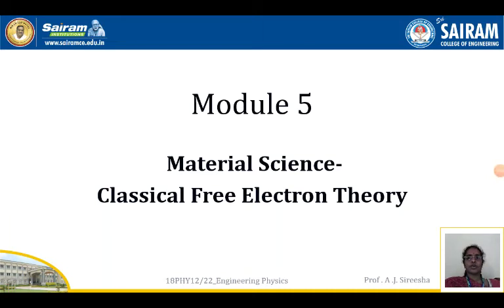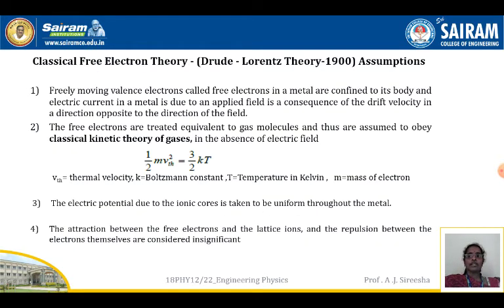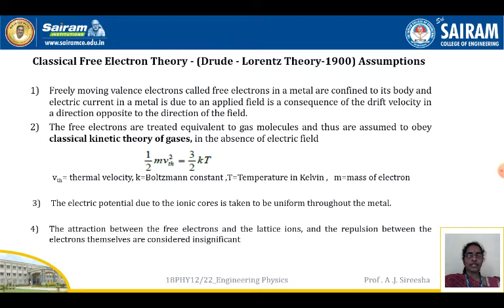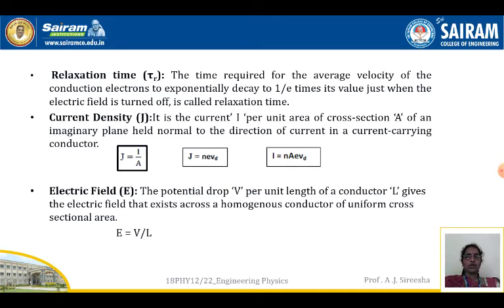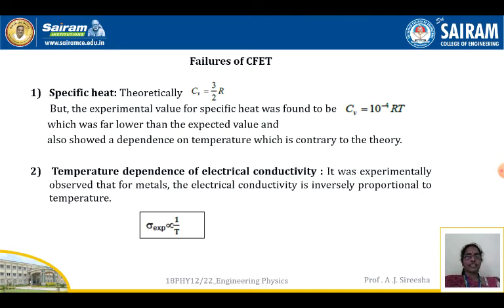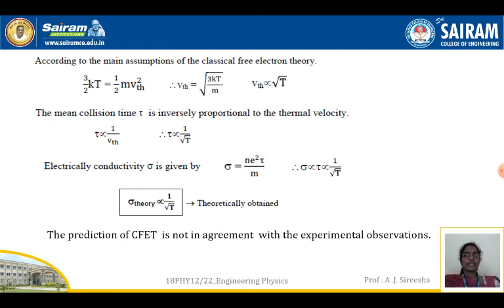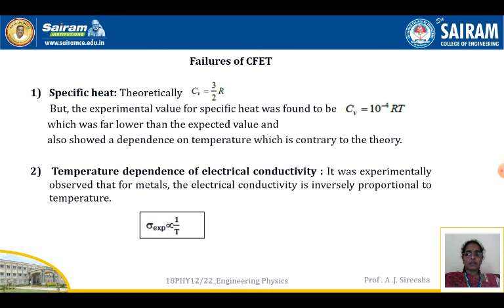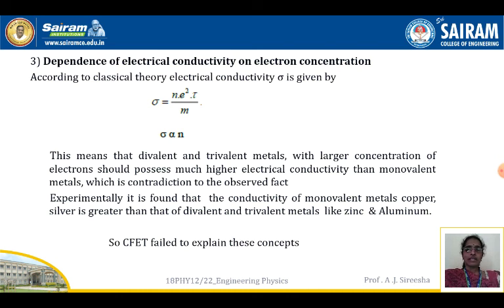Lecture Video_18PHY12_Module 5_CFET Failures_Sireesha AJ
CTET Failures